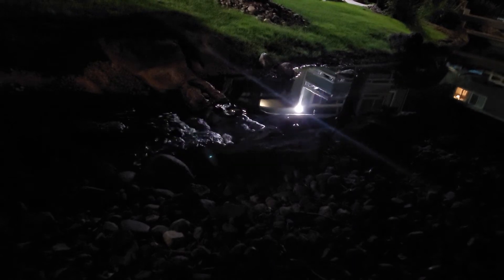guided meditation; moving from depression and seperation toward Love and Oneness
ths 20 min guided meditation helps  move negative thoughts  toward  more   positive productive  thoughts so you may better  enjoy  life.   thoughts become  things.  blessings